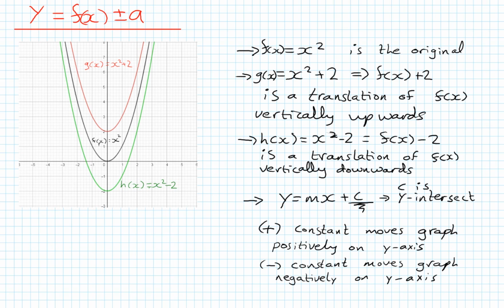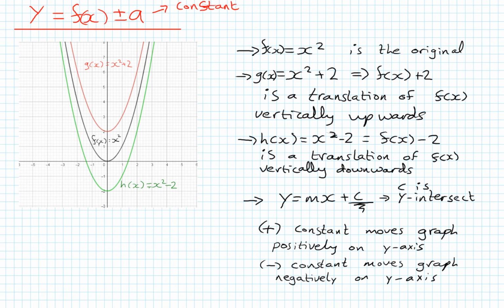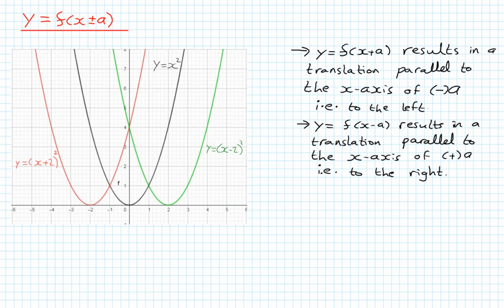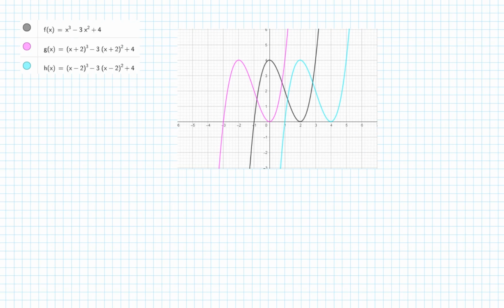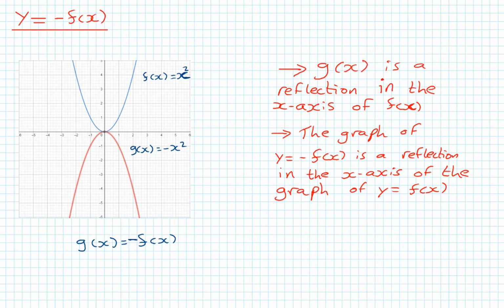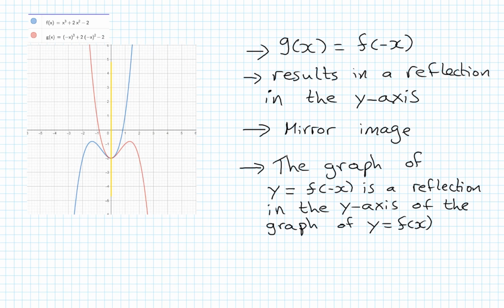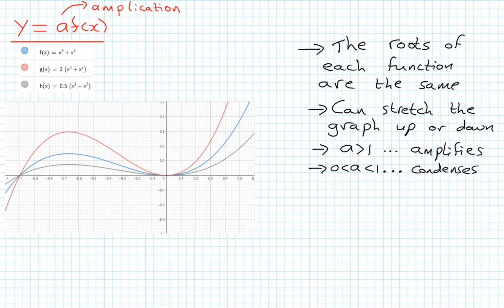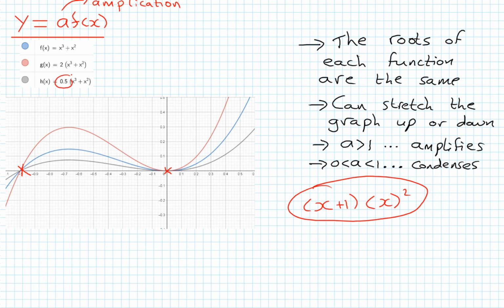H1Maths Explanatory Video Series: Functions and Graphs: Related Graphs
H1Maths Explanatory Videos:
Exploring how adjusting small parts of a function will change its output/ look as a graph!
Get over 40 hours of on-demand solutions, explanatory videos, quizzes and more

0:00 Related Graphs
0:35  Adding a Constant to a Function
3:40 Adding a Constant to the Independent Variable
7:00  Multiplying the Function by -1 (Reflection in the x-axis)
8:45 Multiplying the Independent Variable by -1 (Reflection in the y-axis)
10:10 Amplification of a Function